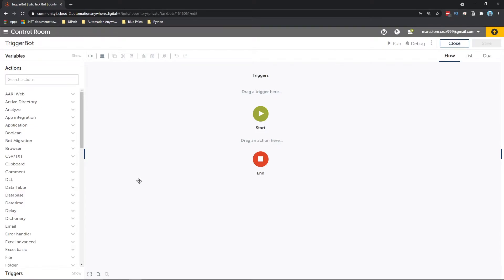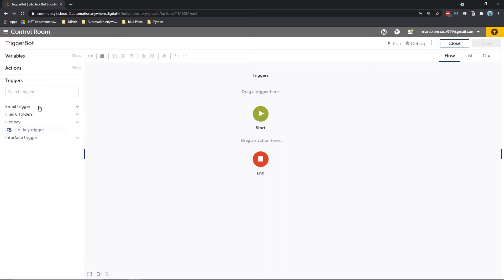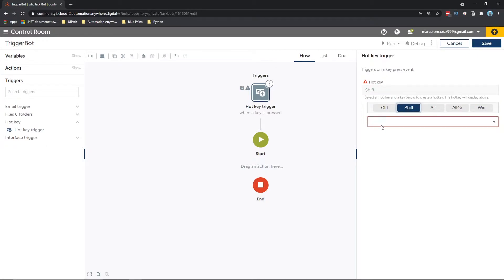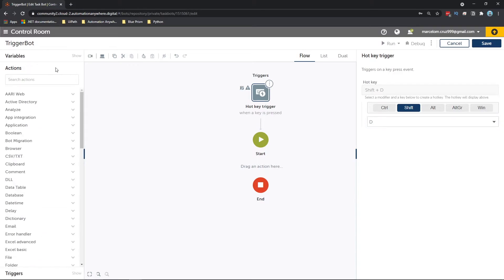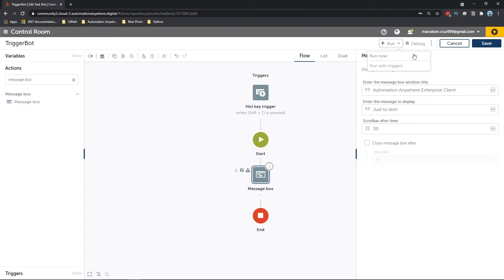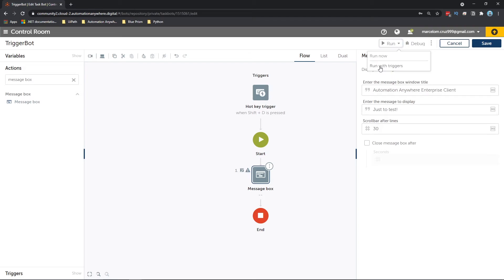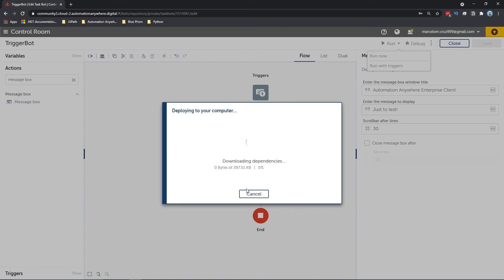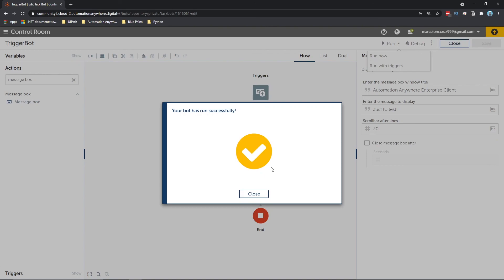Trigger task bot with hotkey events on Automation Anywhere A2019/360 🚀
Trigger Automation Anywhere task bot from hotkey events? In this video, we will learn quickly how to trigger task bot with hotkey trigger! 🤖